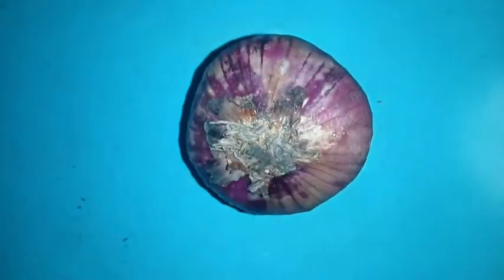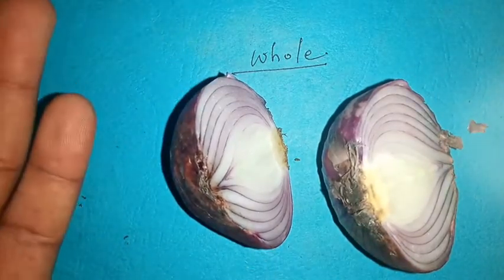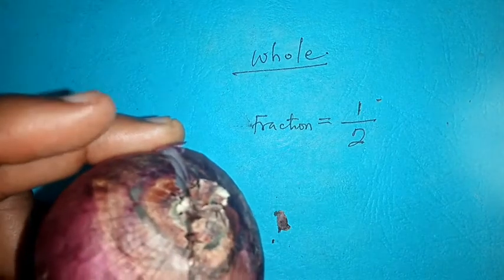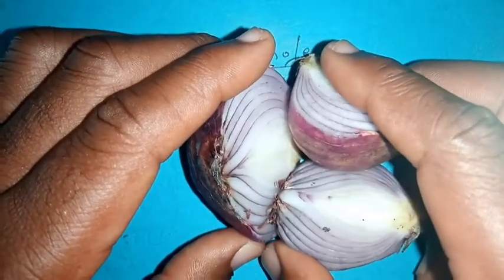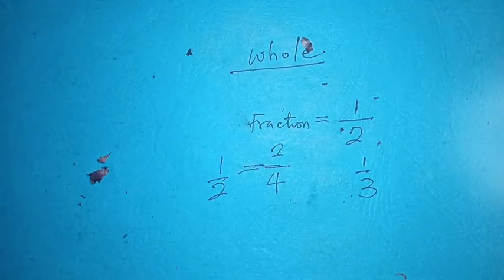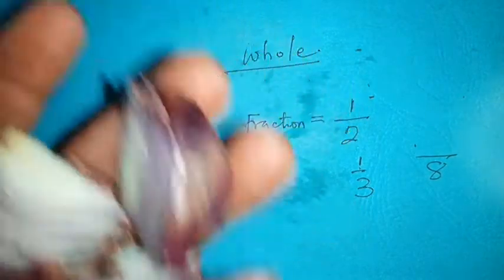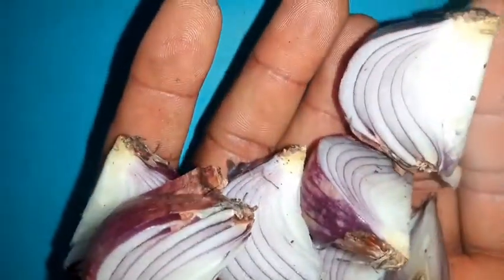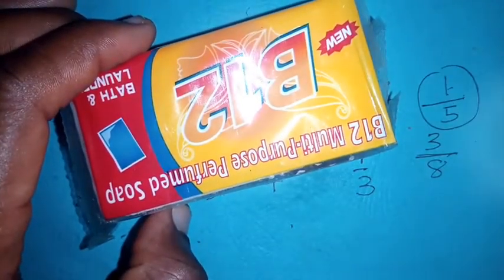THE SECRET OF FRACTION PART 1 ( INTRODUCTION)